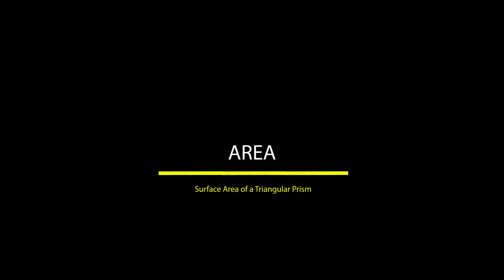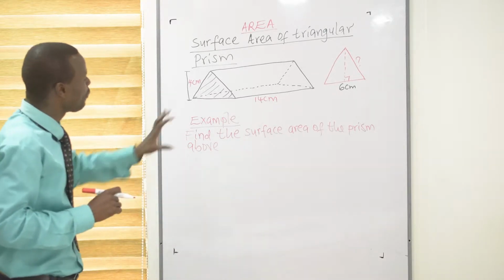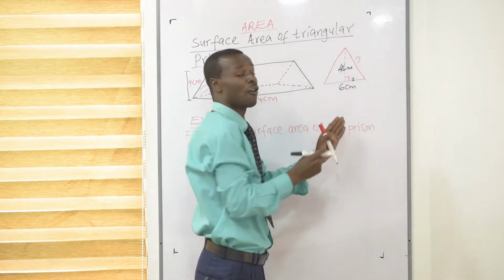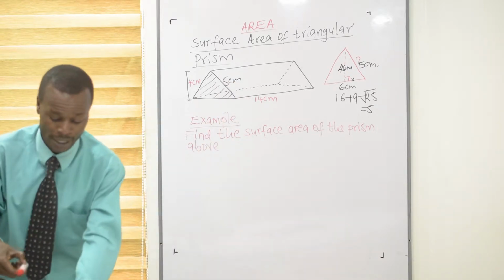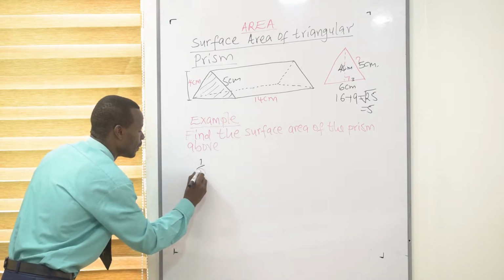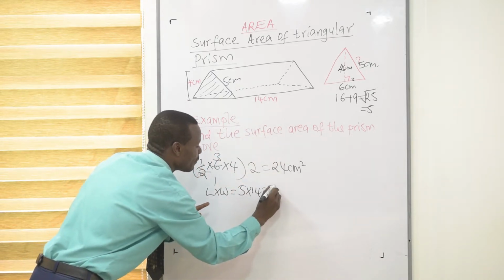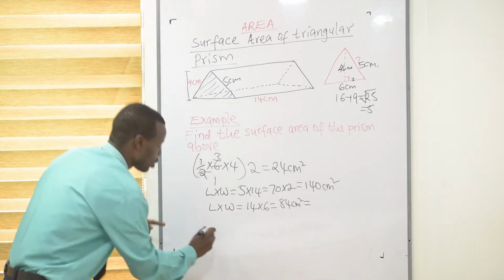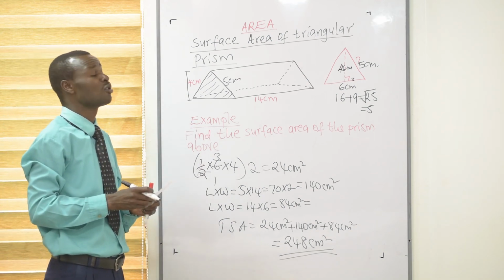6 Area SA of a Triangular Prism